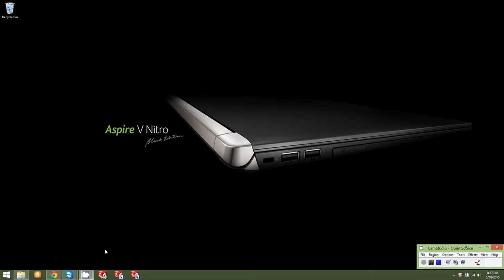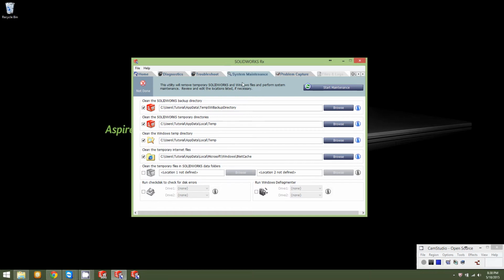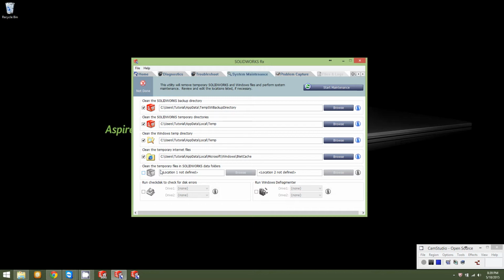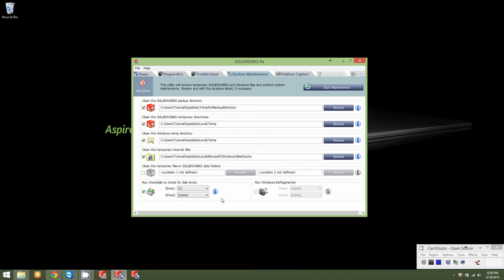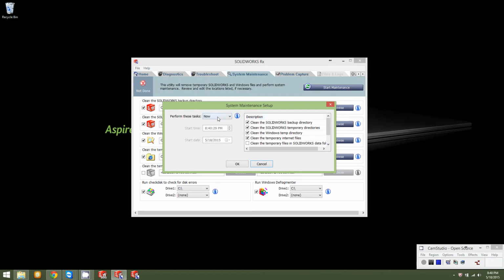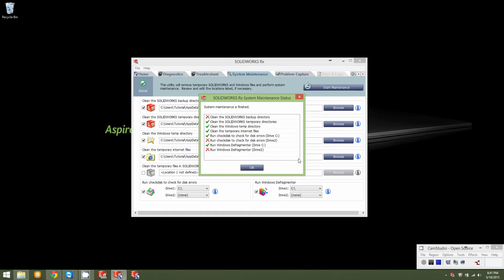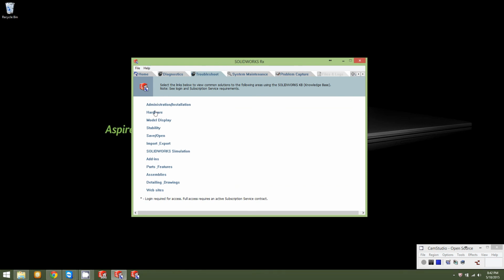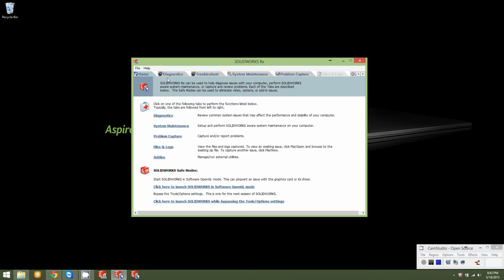Solidworks Rx doctor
Just a quick brief intro the the SolidWorks Rx (doctor) program that is included with SW.

Like I said in the video, I am not an expert, just an everyday user professionally and constantly learning new things. Decided it was time to post some videos that might help others with things I wish I had learned about SW alot sooner.